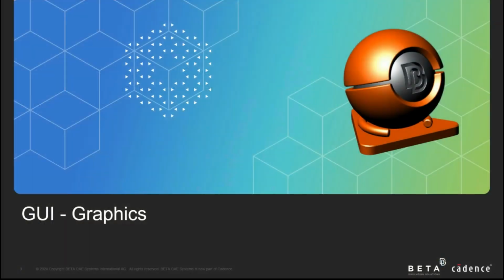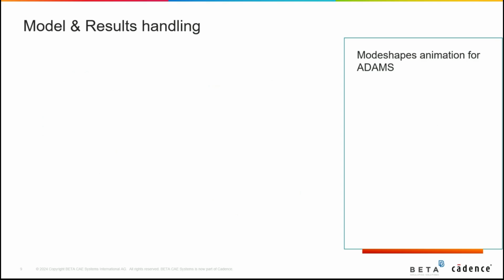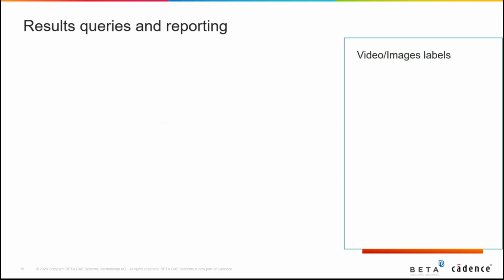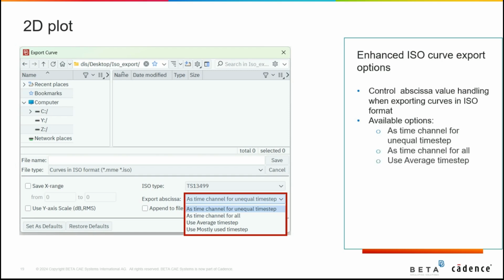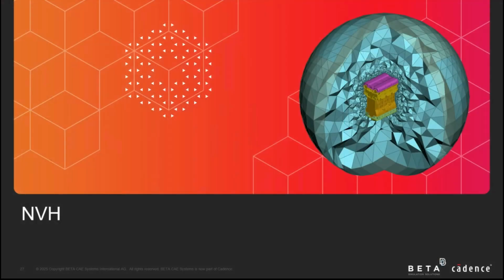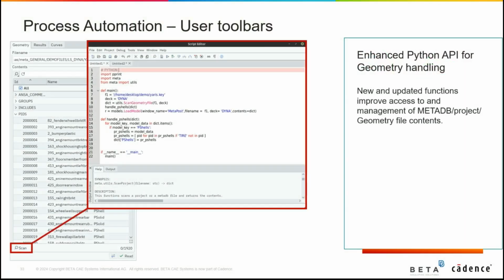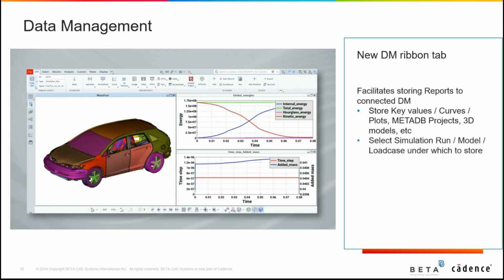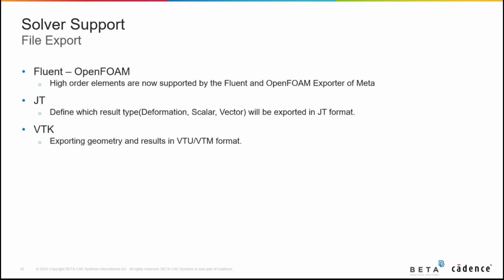What's New in META v25.1.0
This video provides a comprehensive look at the most recent developments in BETA CAE Systems' META post-processor, specifically in its latest version, 25.1.0.
The areas of interest featured, include disciplines such as, Crash and Safety, CFD, and NVH, as well as, additional tools for domains recently gaining ground.

Contents:
00:39 GUI an Graphics
02:03 Model & Result's handling
03:05 Results queries and reporting
04:38 2D plot
06:07 Crash & Safety
07:52 NVH
09:11 CFD
09:29 Process automation & User toolbars
10:36 METADB
11:02 Data Management
11:50 Solver Support
13:35 Virtual Reality